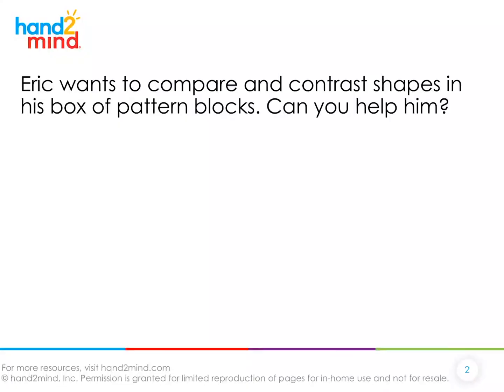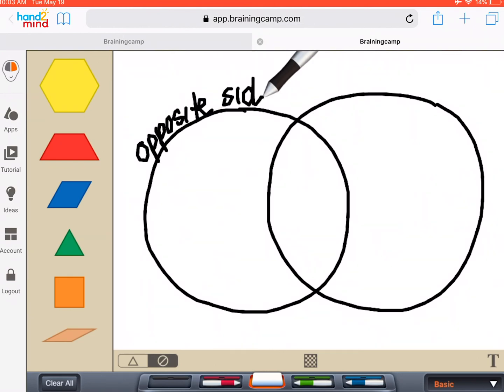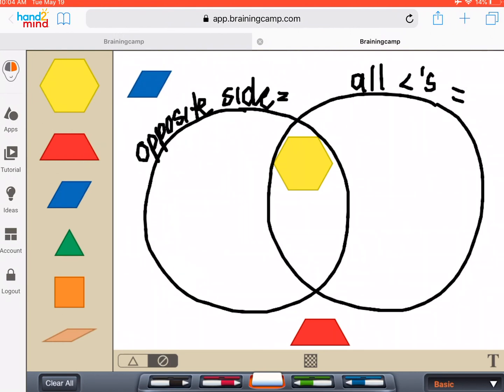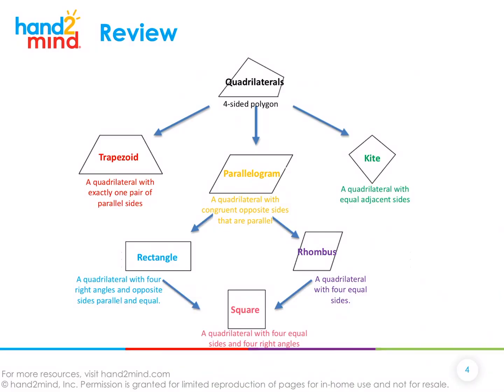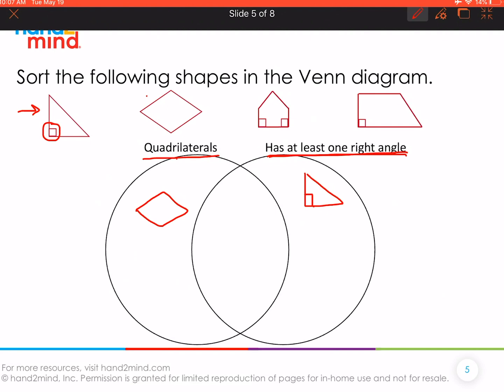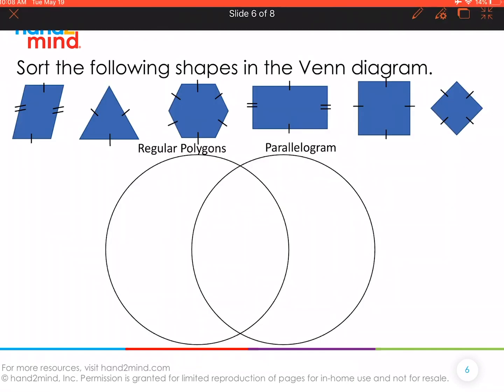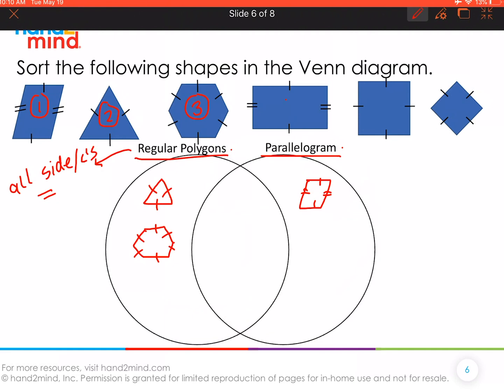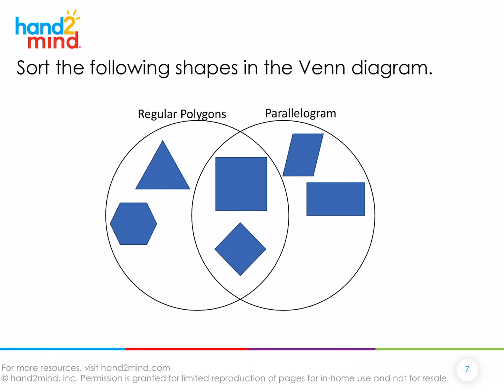hand2mind Sorting Polygons Math Lesson, Grade 5, Week 10, Day 5